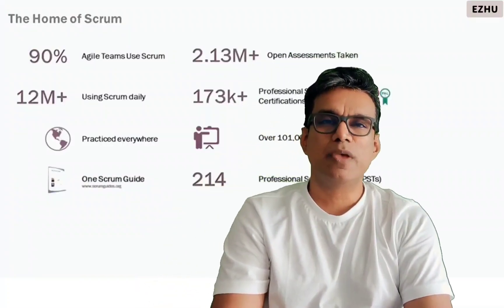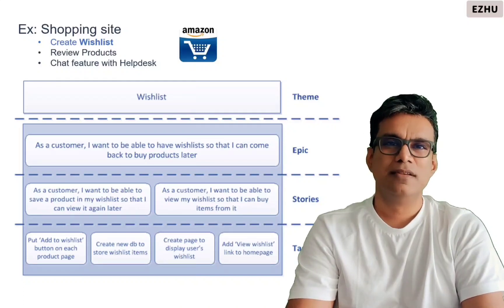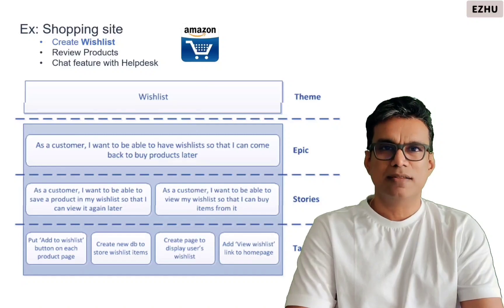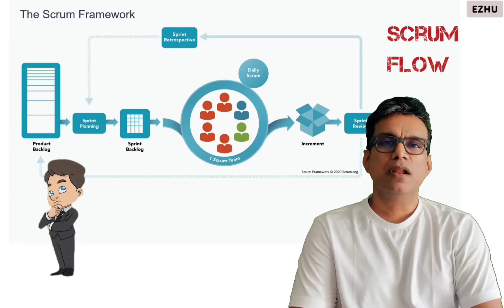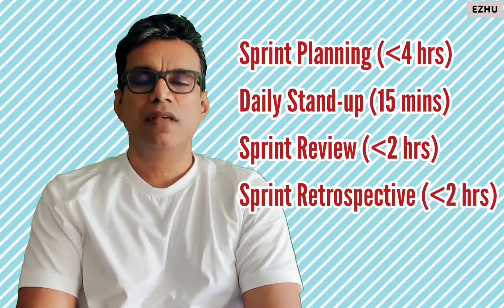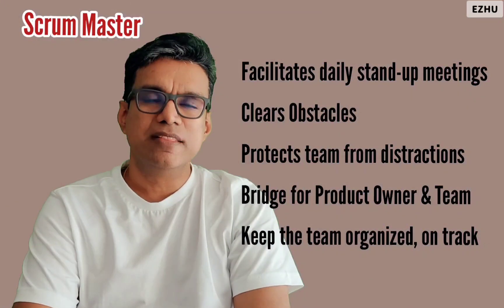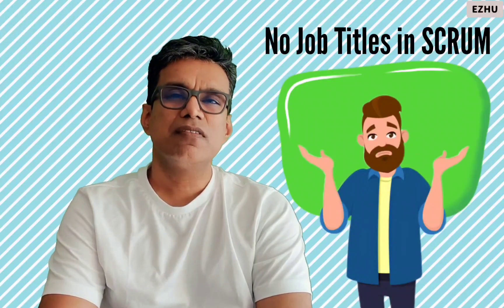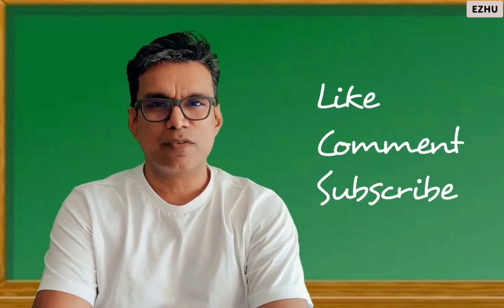SCRUM in 8 mins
What is Scrum ? Scrum is a framework (using Agile Methodology) that helps teams to work together, encouraging them to learn through practice to address complex problems by self-organizing and continuously delivering value to customers incrementally. It describes a set of tools, meetings, and roles that help the teams structure. It also manages the work done by the team